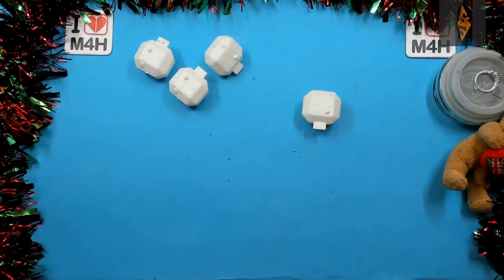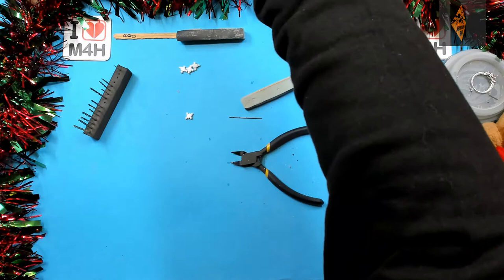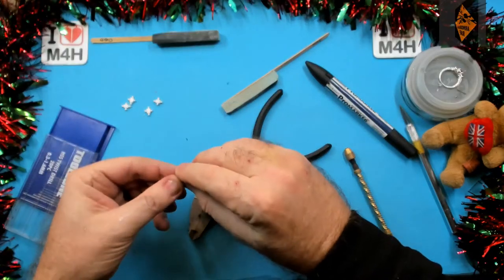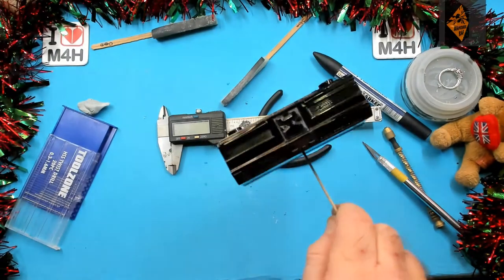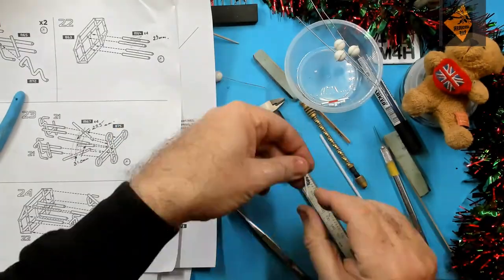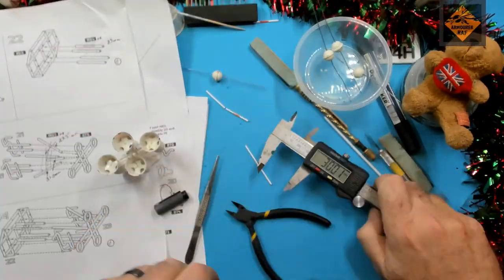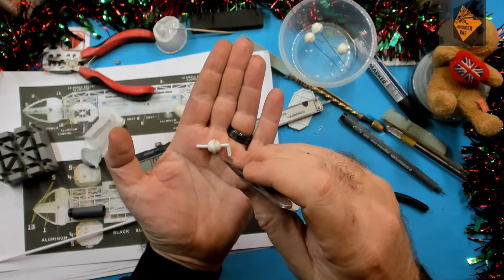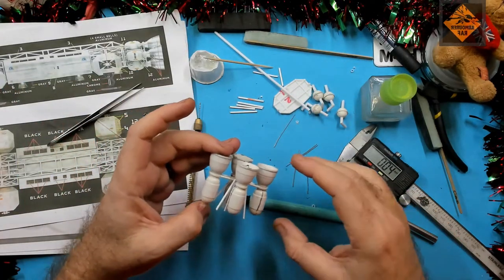Episode 9 of my Space 1999 Eagle 1 Transporter Build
Episode 8 of my Space 1999 Eagle 1 Transporter Build